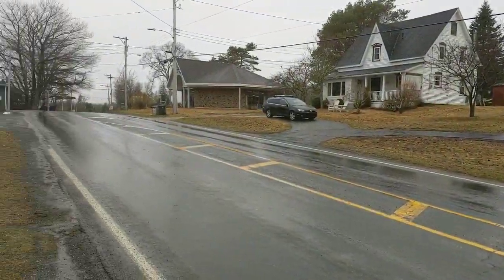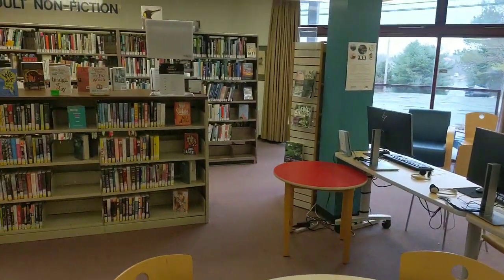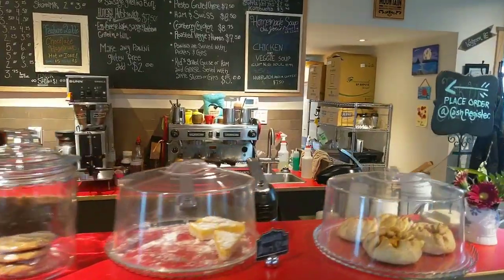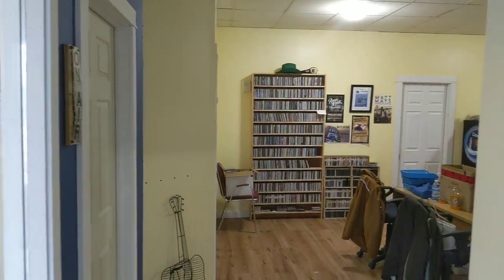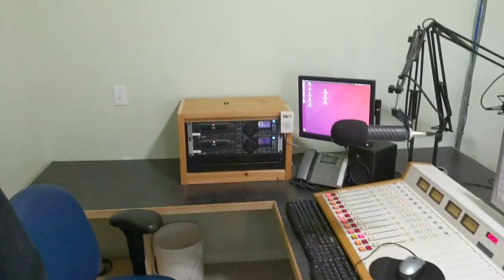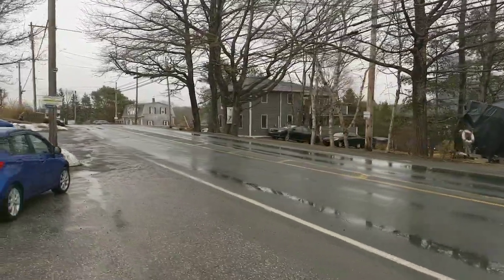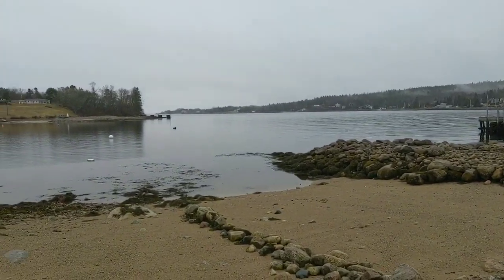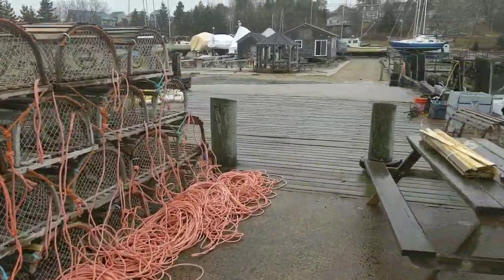Hubbards Walk with Steve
Walk around Hubbards, Nova Scotia.  Stop into the local library, Hubbards Cove Coffee, Cove FM Radio Station and the Post Office.